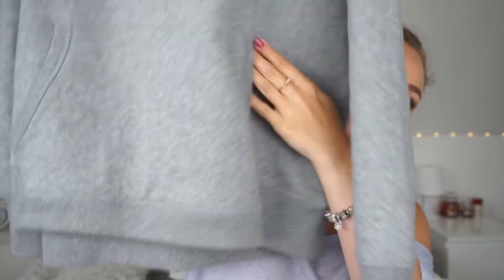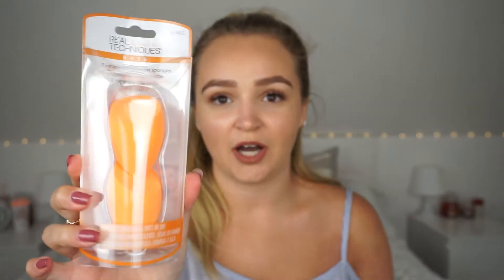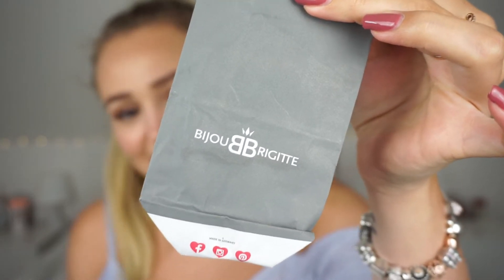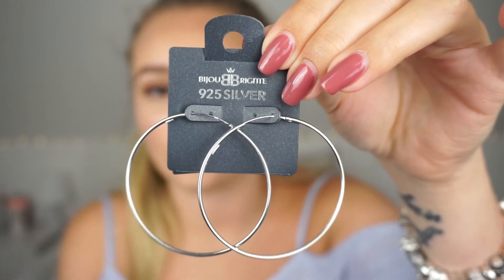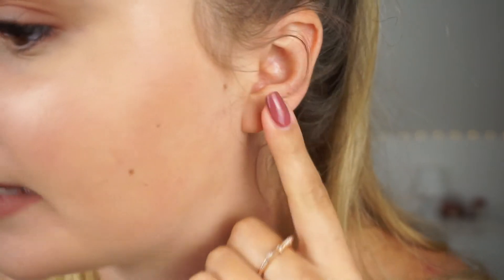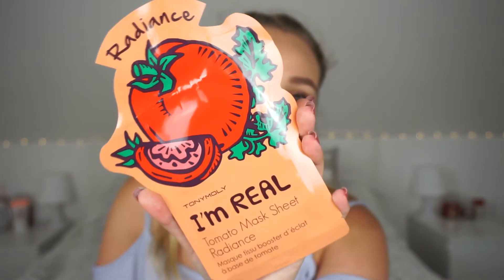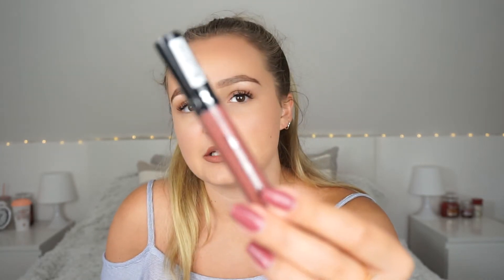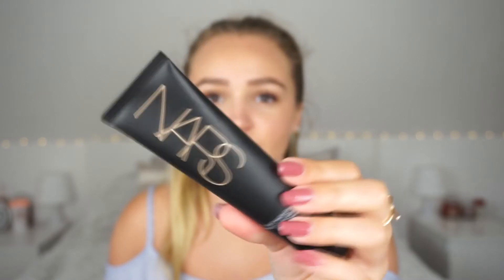Holiday Haul🏖 | MoreMartasLife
Marta ♡